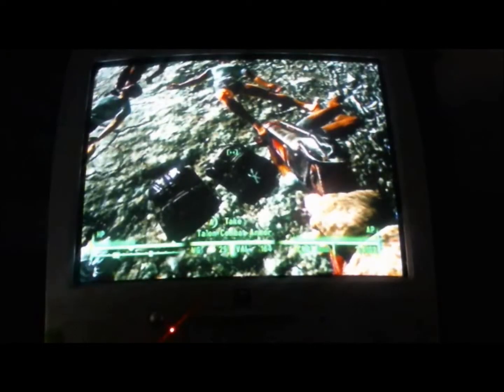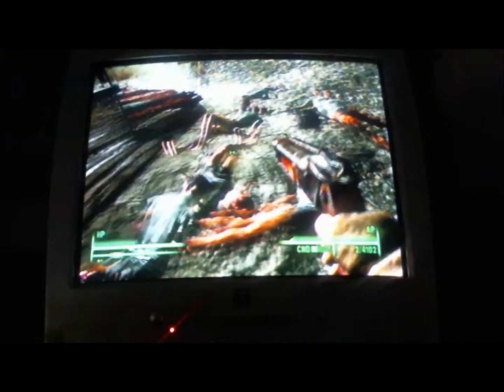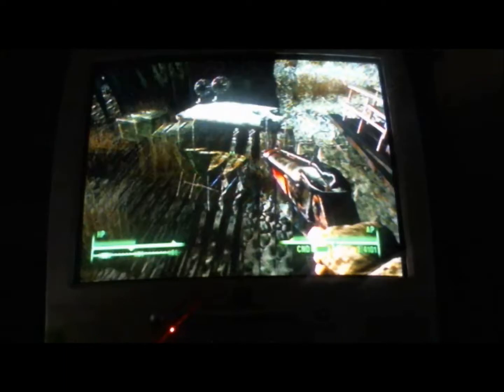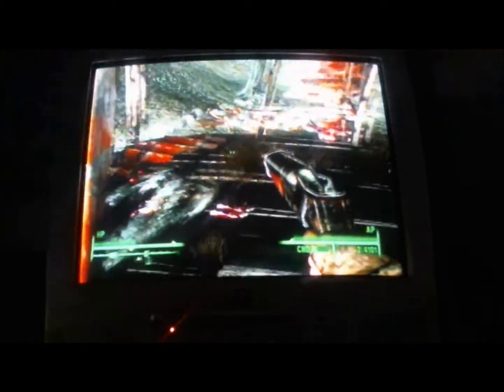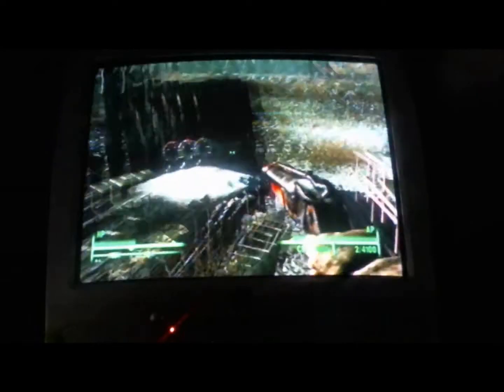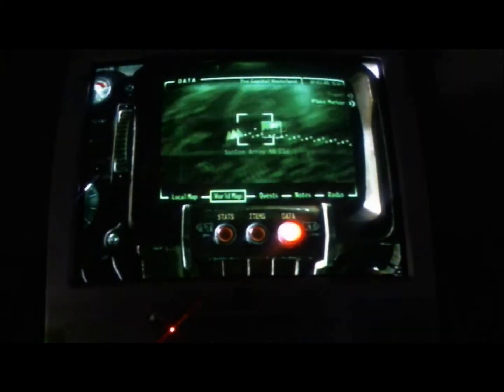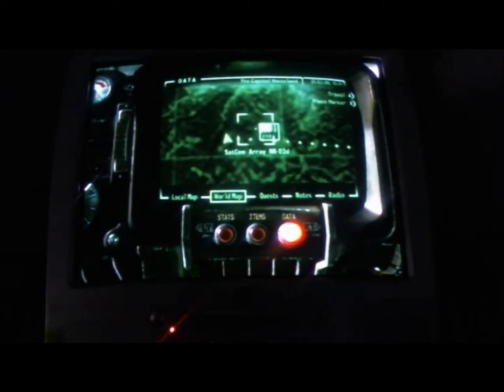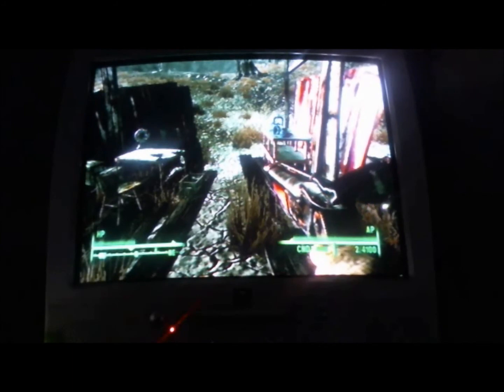unmarked location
fallout